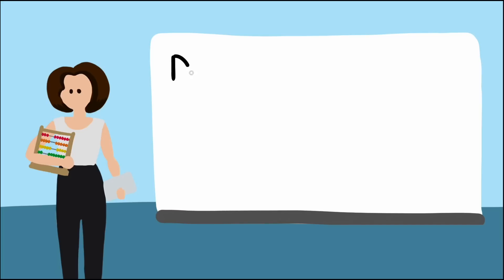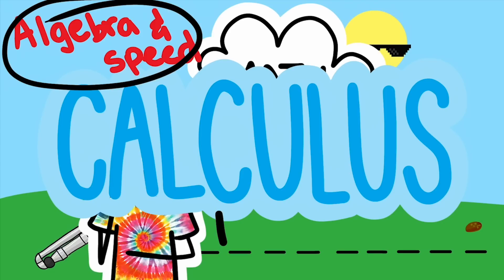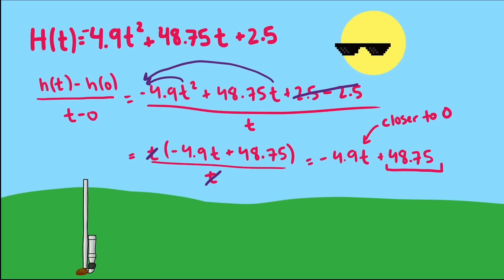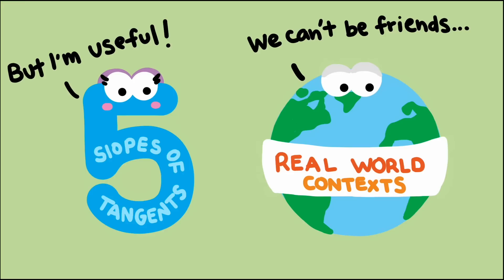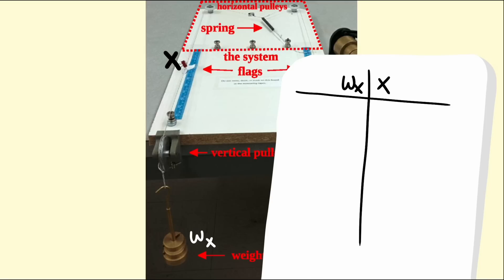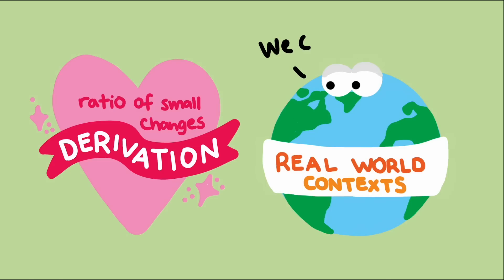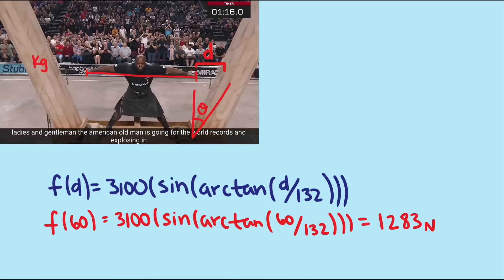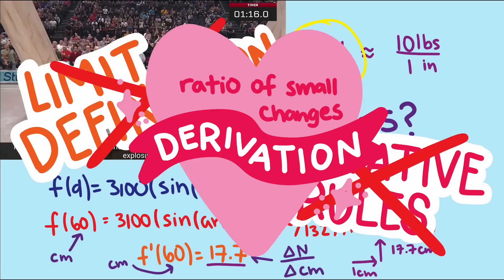What Are Derivatives and How Do They Work? Calculus in Context!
Turns out there is not just one way to think about Derivatives but at least FIVE (for students in a first semester calculus course). And these different meanings each have different advantages in calculus. But one of them really takes the cake when it comes to real world problem solving with math. In this video we discuss these five conceptions, apply them to some pretty awesome real world contexts, and share a research study on how mathematicians, scientists, and engineers think about derivatives.

It is important to note that the actual experiment is framed as a multivariable calculus problem, although it could be solved without multivariable calculus thinking or partial derivative thinking. We simplify the story to illustrate it's main point for our video here by just referring to the problem as derivatives.

Script: Doug Corey and Jennifer Canizales
Audio: Doug Corey
Animation: Jennifer Canizales